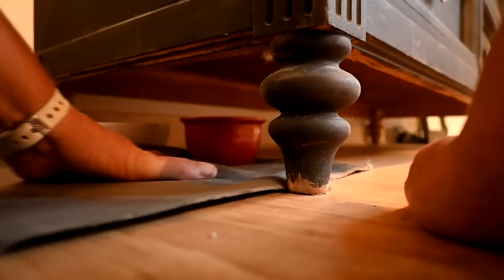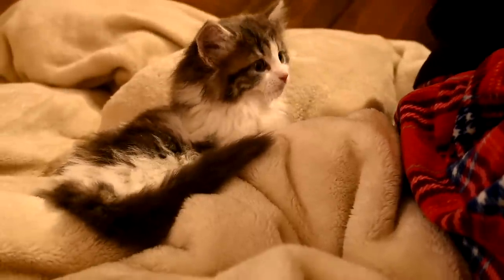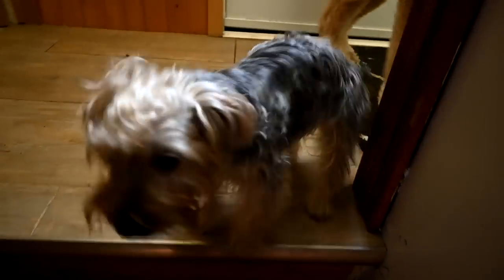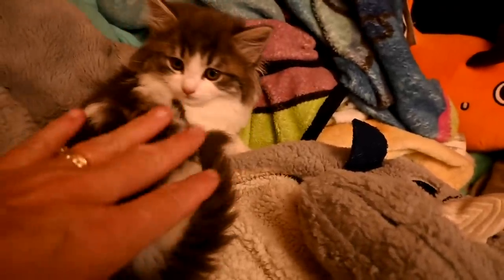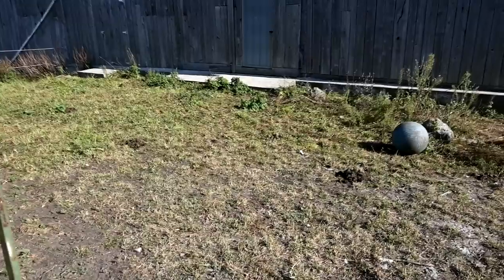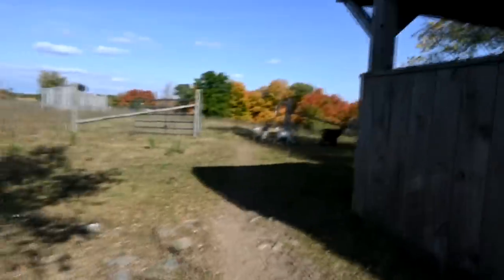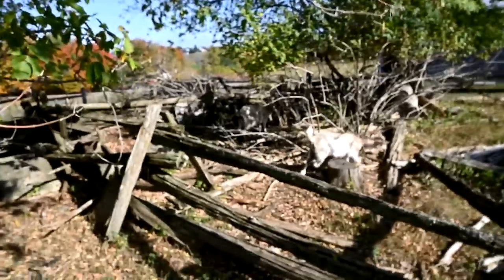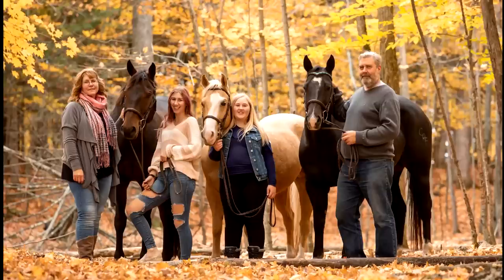Gabby Finally Get's A New PET!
DaybyDayVlogs
110 North Front Street - A3,
Suite #213
Belleville, Ontario, K8P 0A6
Canada